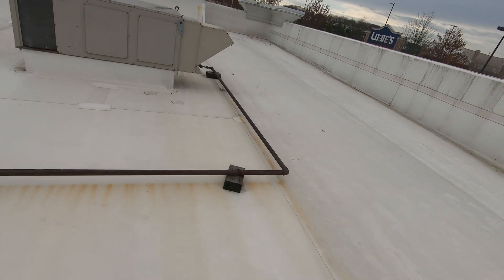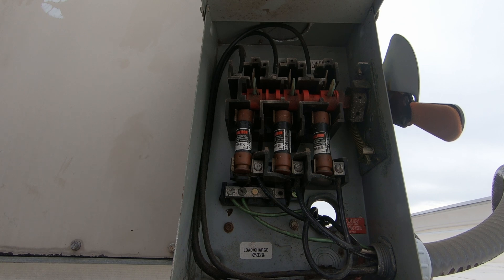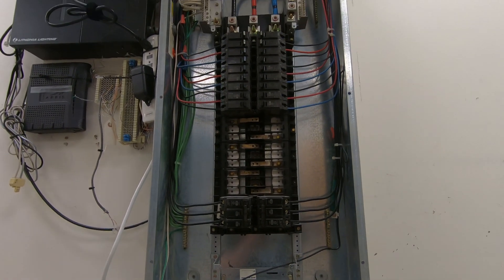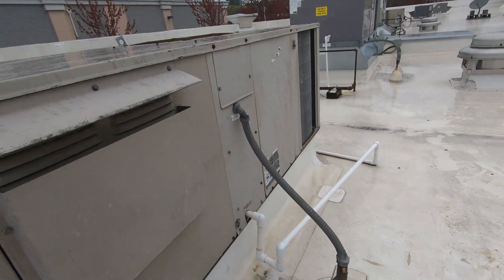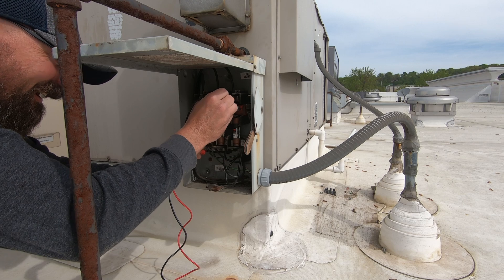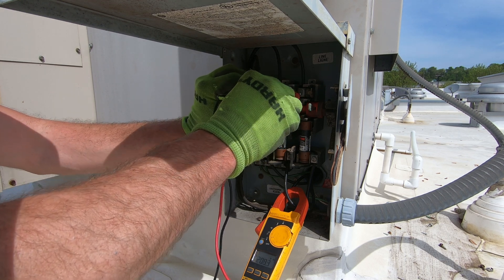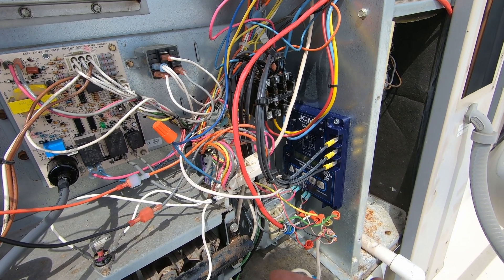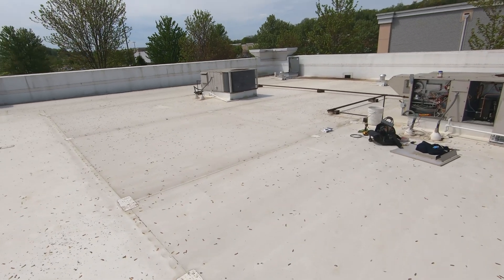Voltage Problems Lennox RTU